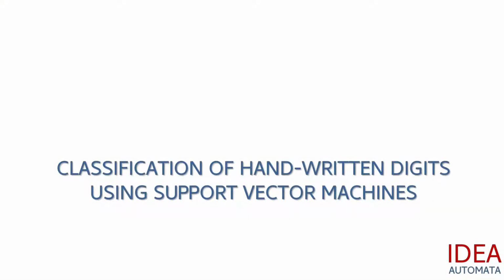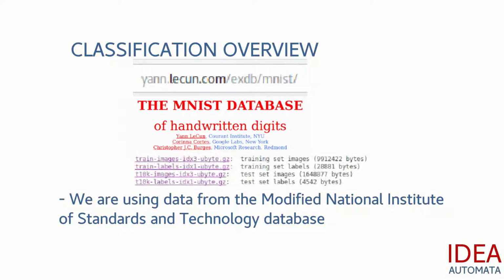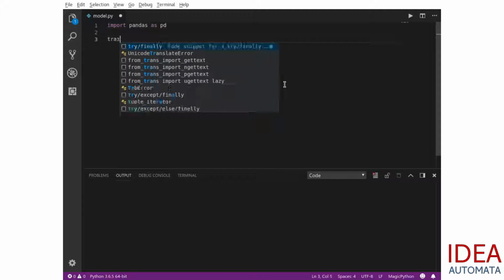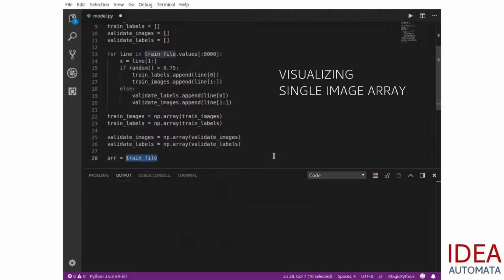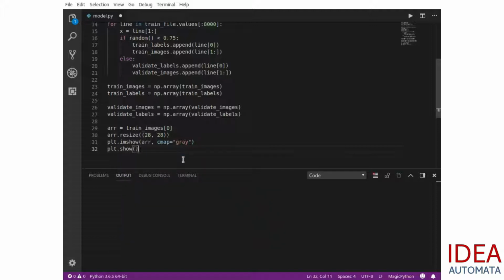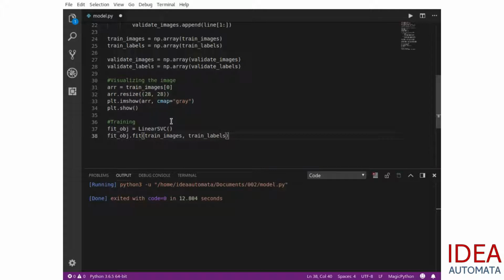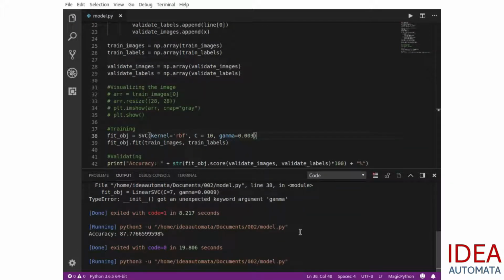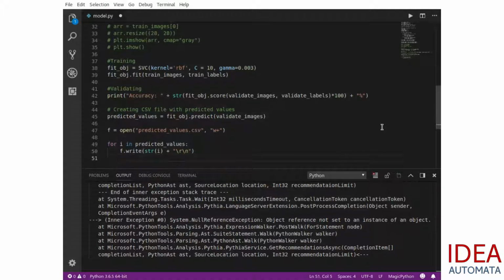Classifying hand-written digits using Support Vector Machines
This video briefly describes the use of Support Vector Machines to classify a set of hand-written digits. The MNIST training data was retrieved from this online repository

The SVC class within the scikit-learn library is used to classify the data